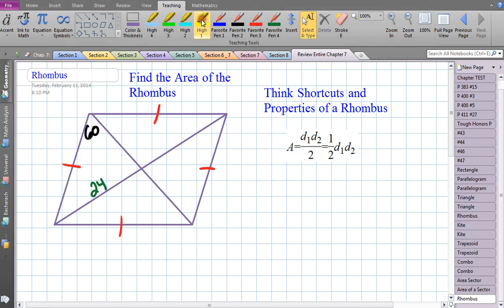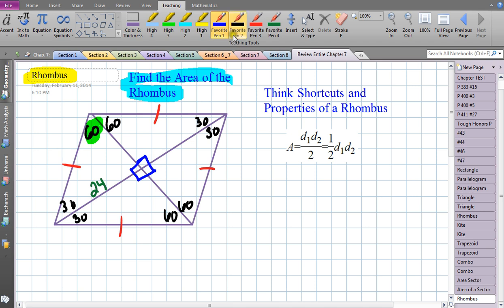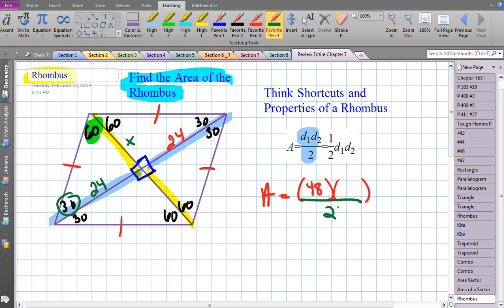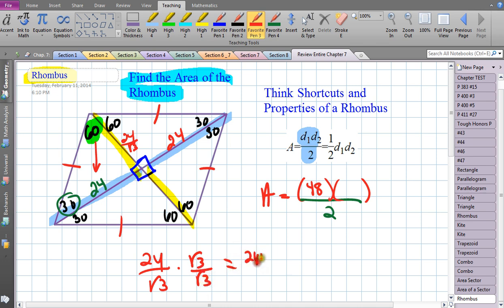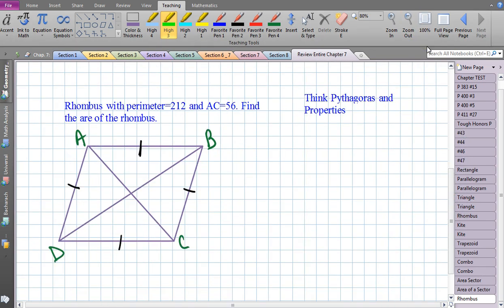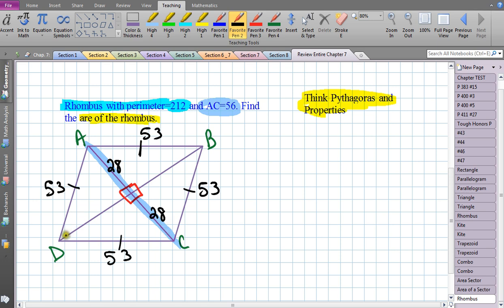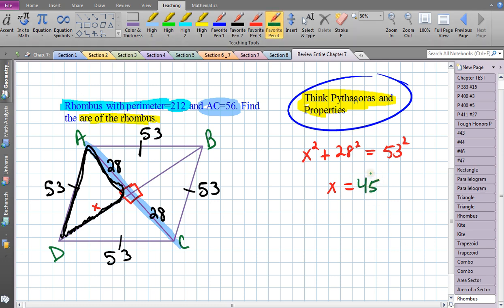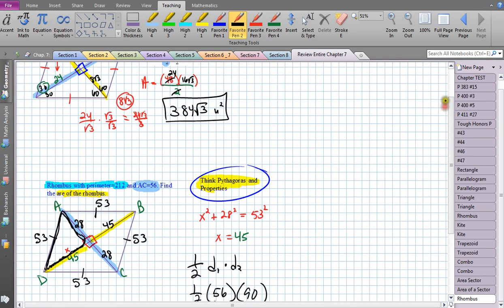Area of Rhombi (Shortcuts, Pythagoras and Properties)